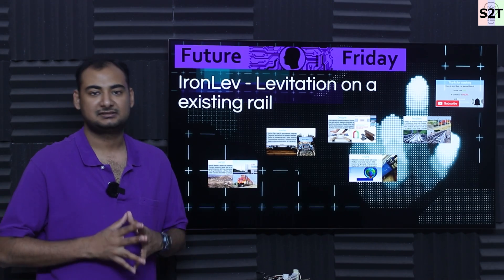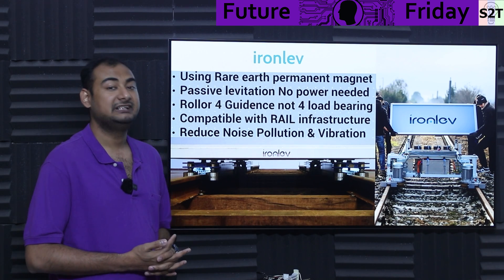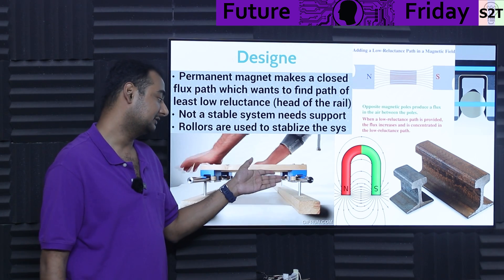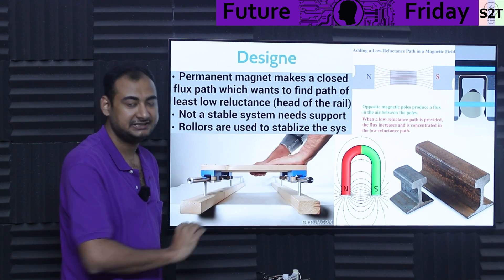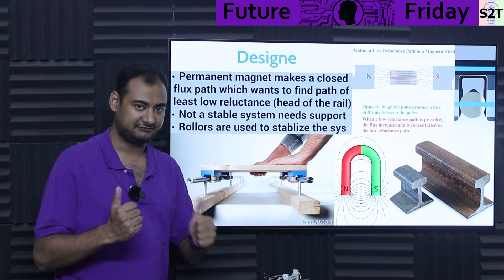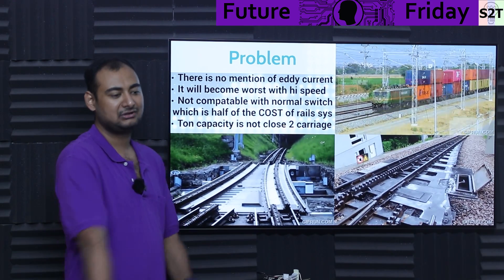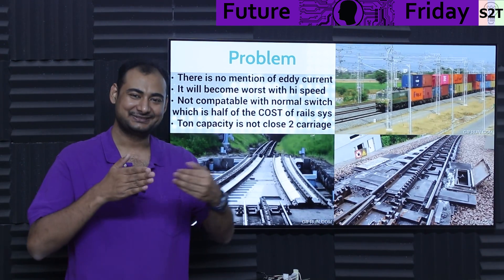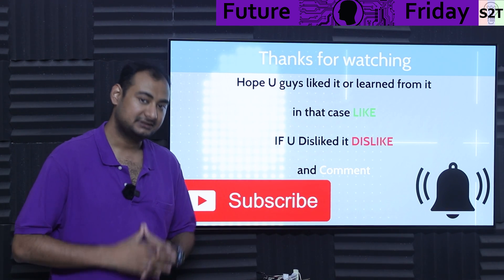IronLev - Levitation on a existing rail Explained {Future Friday Ep269}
Instagram             hellyork

00:00 Intro
00:10 NEED
01:55 ironlev
04:22 Designe
07:42 HOPE
10:19 Problem
15:24 Thank you